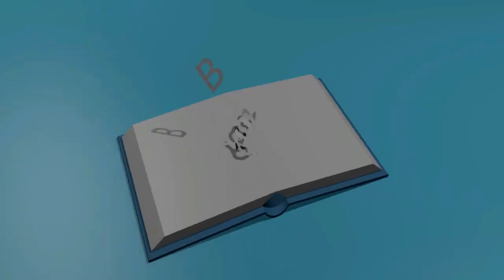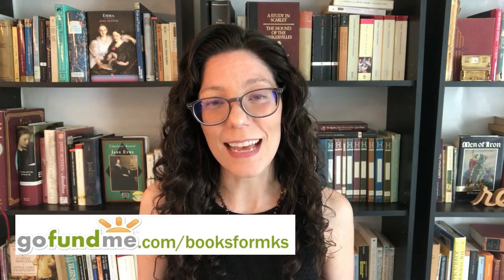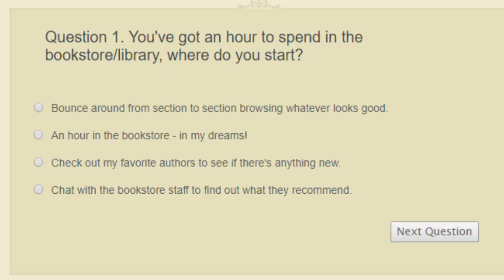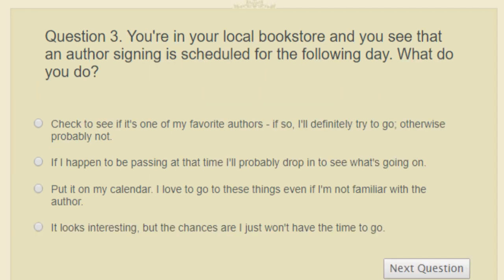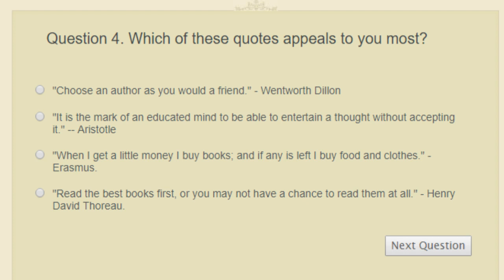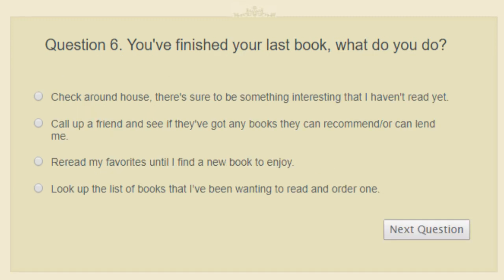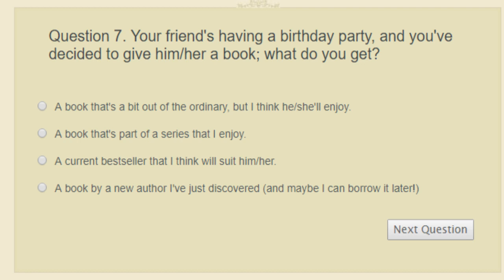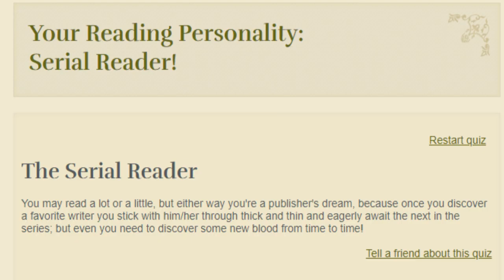Quiz: What's Your Reading Personality?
(The Books for MKs Charity organization had to close in 2020. There are still some older videos asking for donations to the charity, but the charity has closed and is no longer accepting donations. Thank you.)